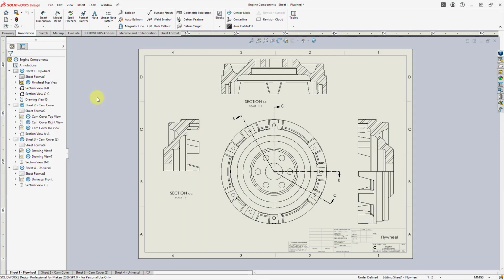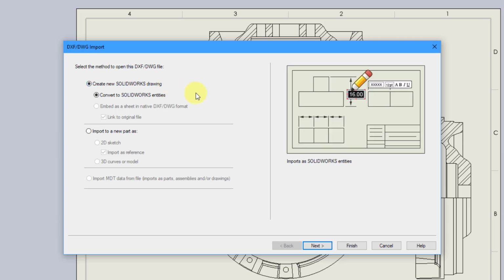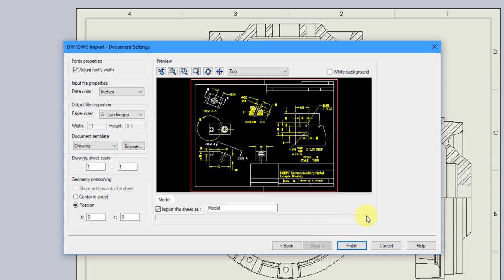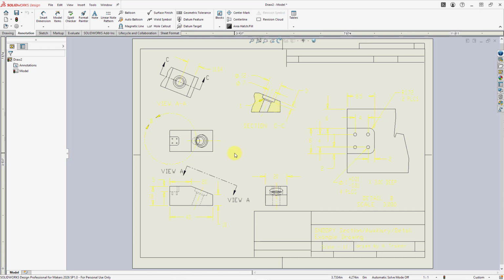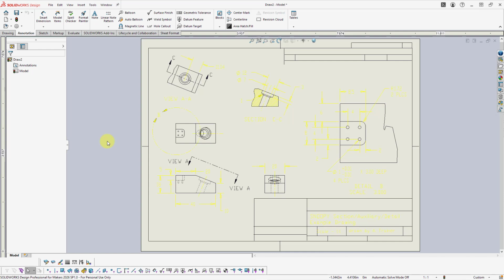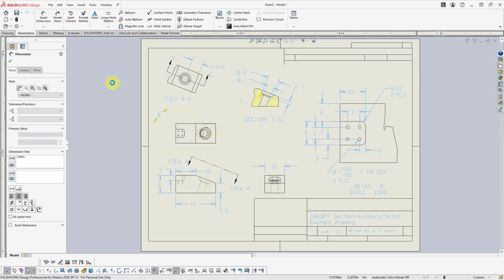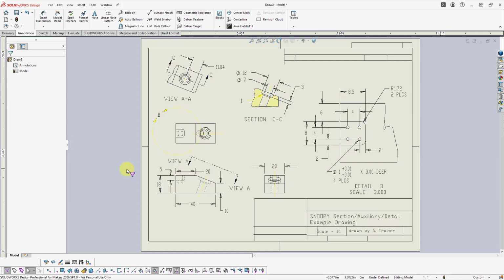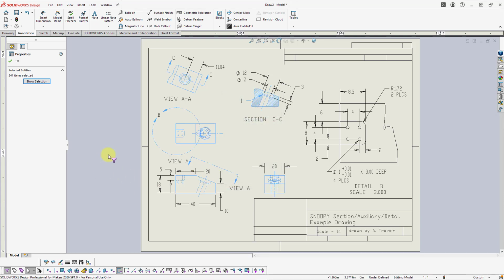SolidWorks - How to Import a DXF File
This SolidWorks for Creo Parametric users tutorial shows how to import a DXF file as a drawing and then perform some minor clean-up work.

Thanks,
Dave